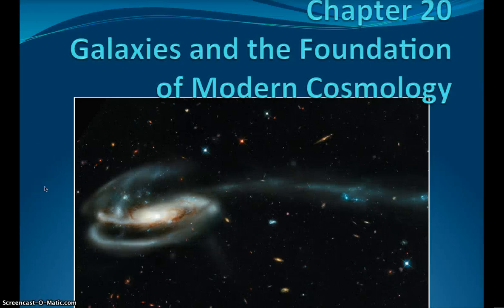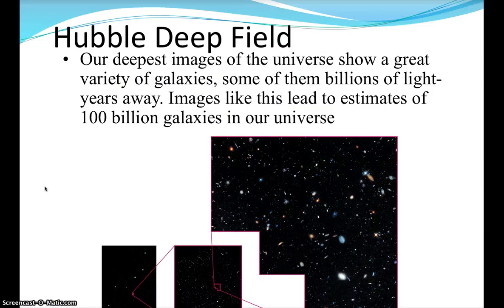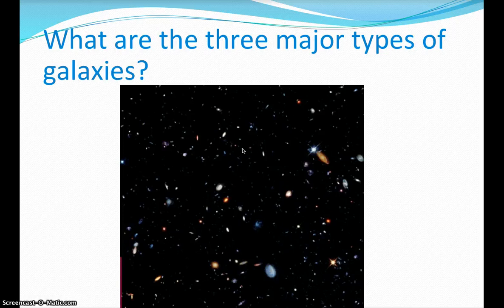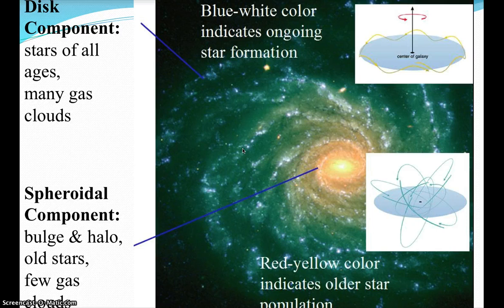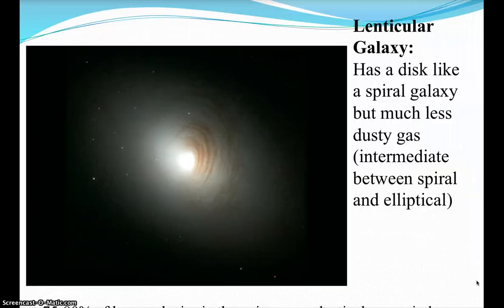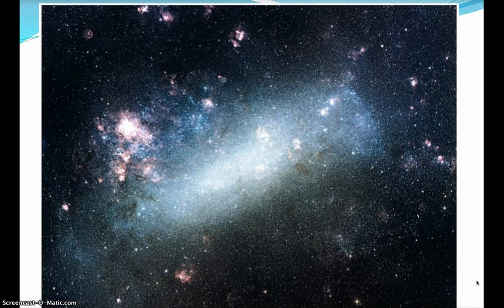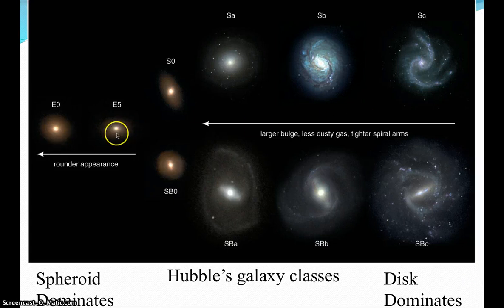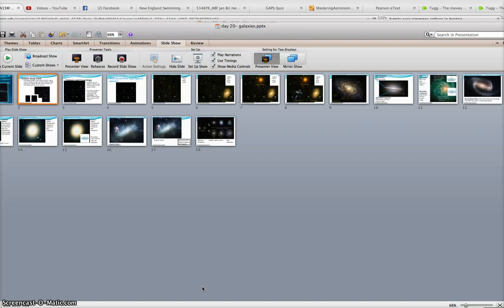Types of Galaxies